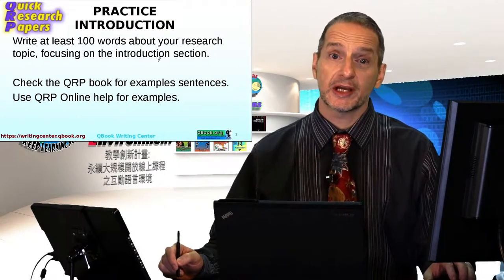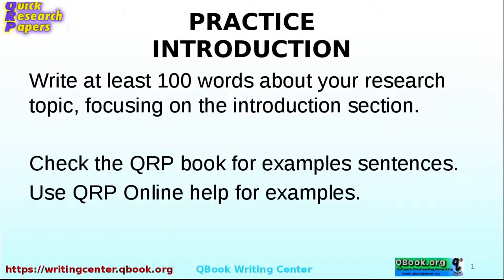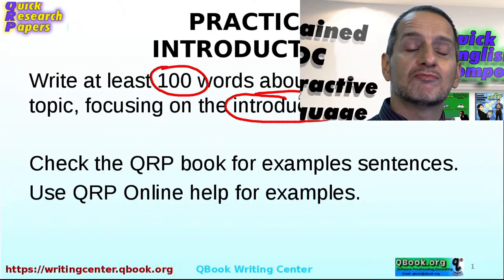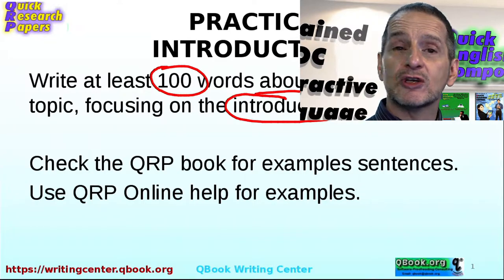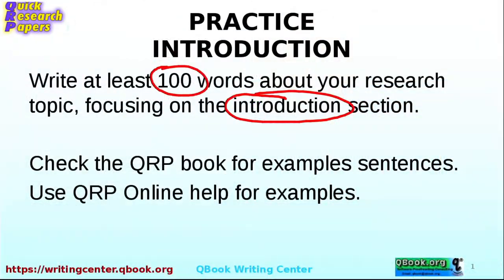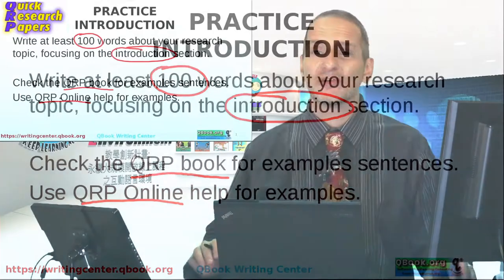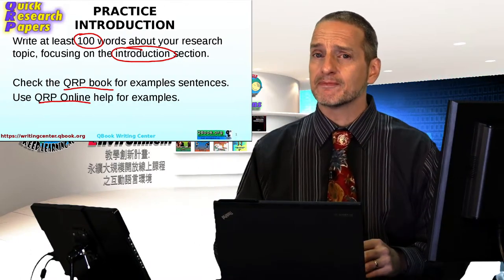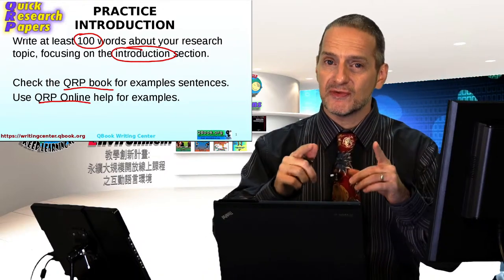論文緒論部分練習1 (Thesis Introduction Practice 1)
在緒論部分，讓我們繼續前進，並嘗試練習。 使用你的qrp線上軟體，開始嘗試寫100個字。然後我會給你一些反饋。在你的緒論部分，讓我們先從容易又簡單的方式開始寫，為你研究的緒論部分寫100個單詞。